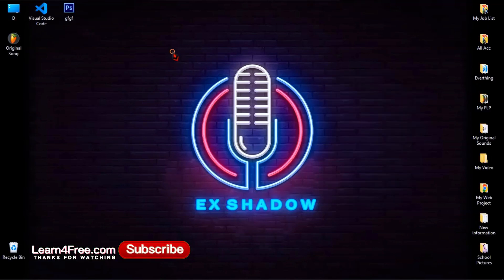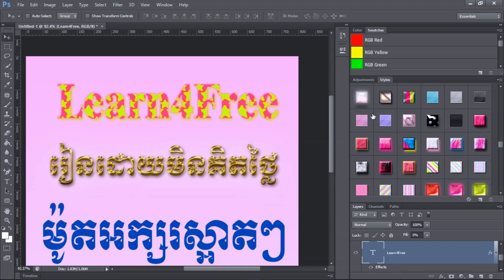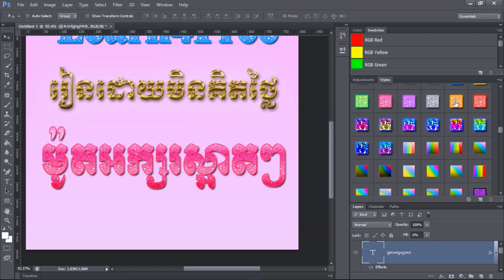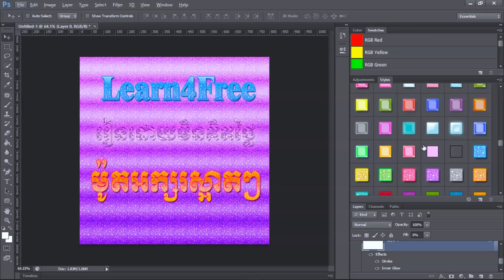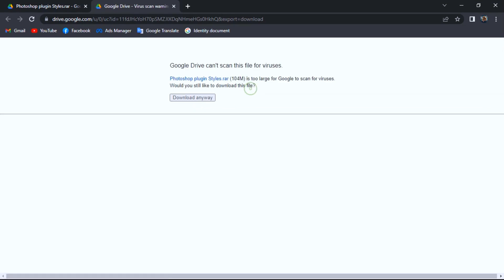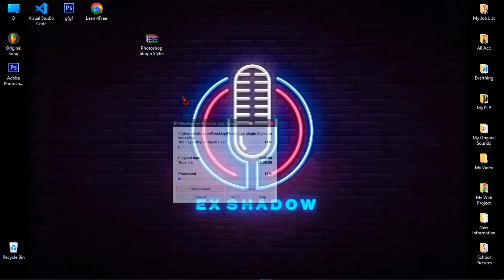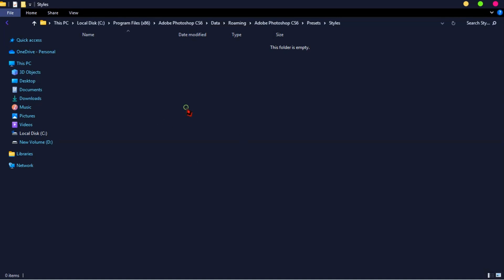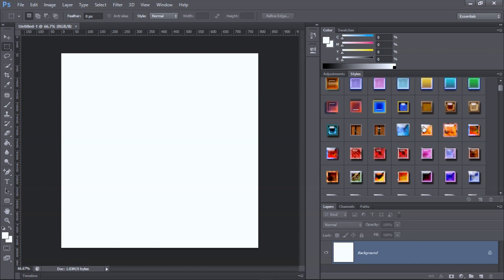How to download Photoshop text style over 5000 styles | Photoshop designer & Text Styles 2023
Download Photoshop text style over 5000 styles 2023
Download Text styles for Photoshop 2023
Download Photoshop for graphic designer 2023
Best photoshop text styles for designer 2023
Download photoshop plug in 2023